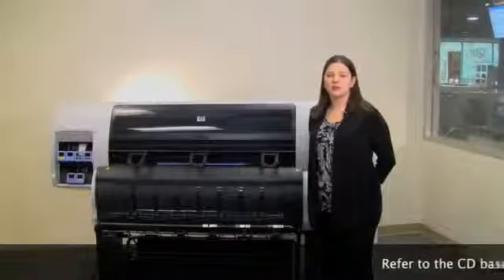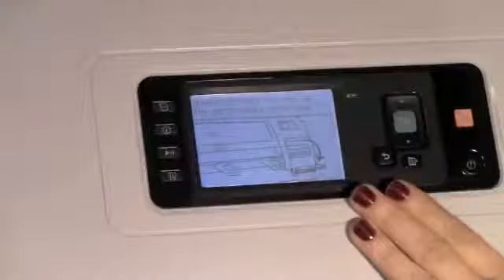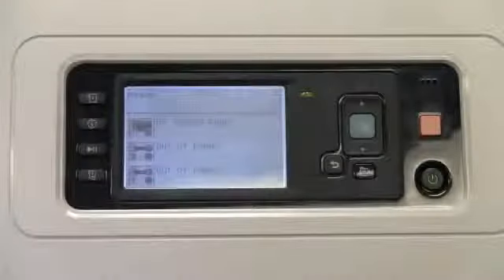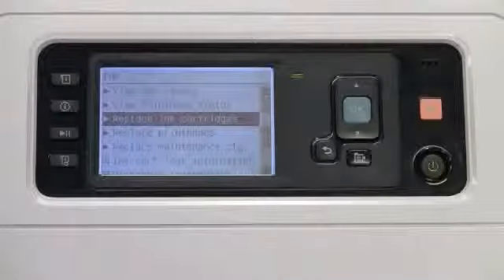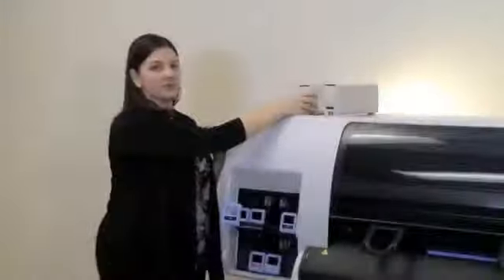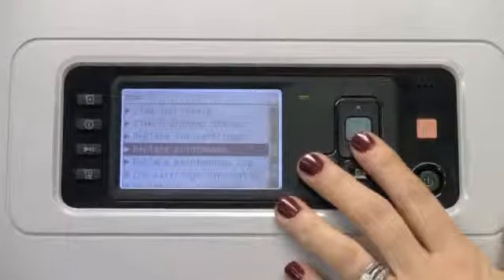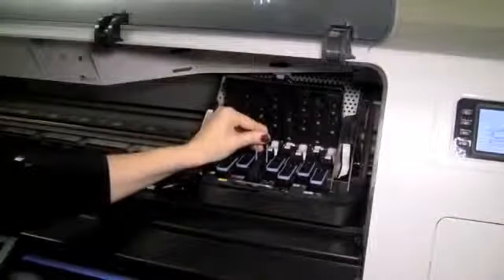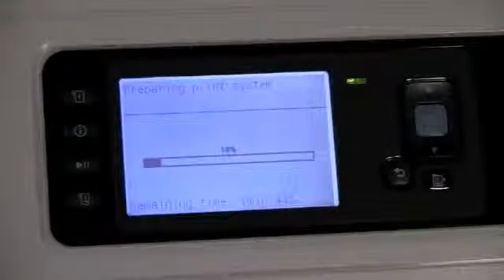Hướng dẫn Cách Thay Mực Máy In HP Designjet T7100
Hôm nay, BCA hướng dẫn các bạn cách thay mực máy in HP Designjet T7100 đơn giản.
Công ty TNHH Thương Mại Kỹ Thuật BCA là Partner chính thức, đồng thời là Partner duy nhất được công nhận là "Trung tâm bảo hành ủy quyền dòng Designjet HP" chuyên cung cấp các dòng máy in khổ lớn của HP, vật tư, linh kiện chính hãng của máy in khổ lớn HP
Bên cạnh đó BCA cũng đạt được thành tựu là DBP bán hàng nhiều nhất năm 2012